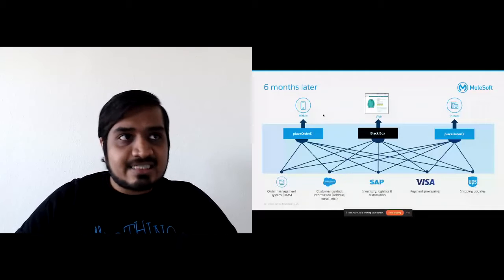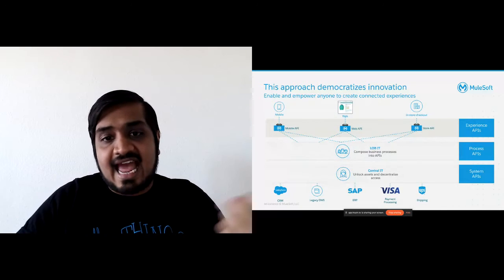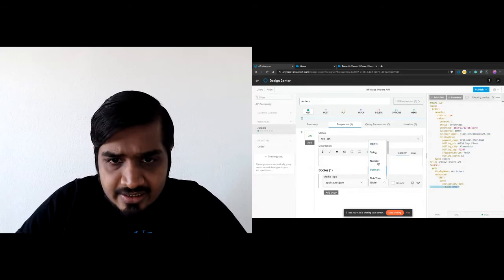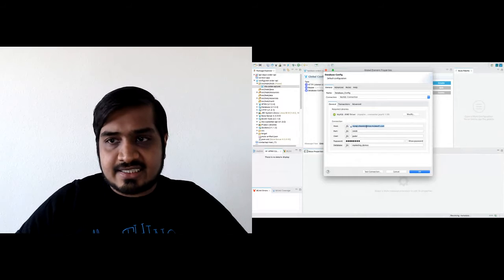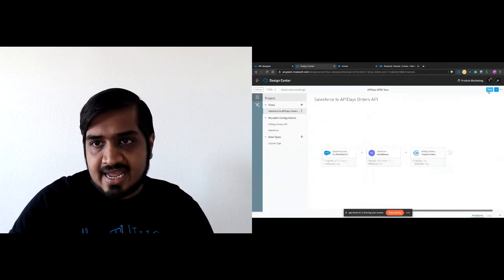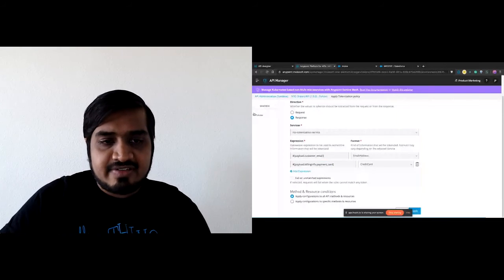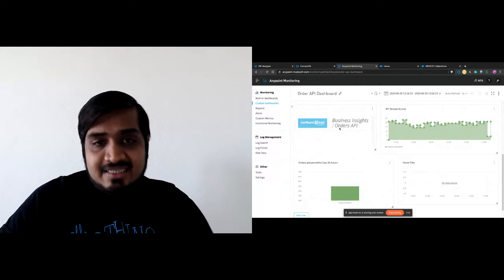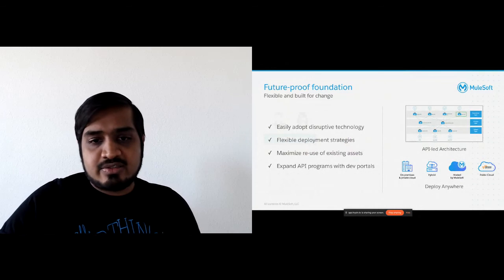Interface by apidays 2020 - Workshop by Mulesoft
Interface by apidays 2020
The first global digital API Conference

Workshop by Mulesoft
API-led connectivity: The next step in evolving your API architecture